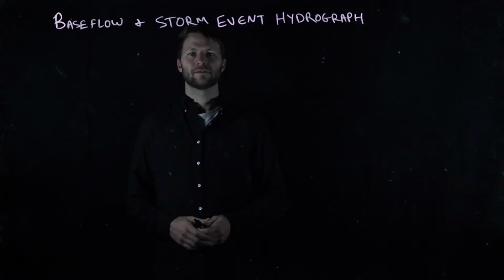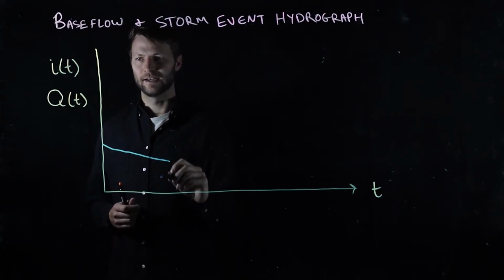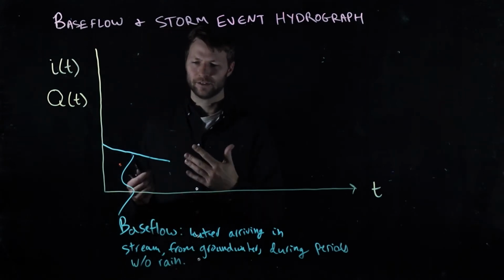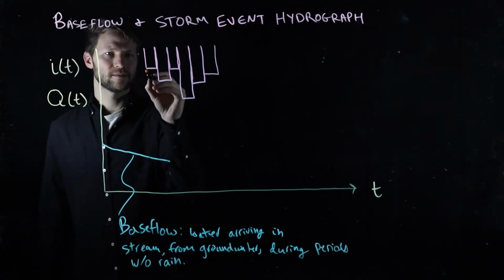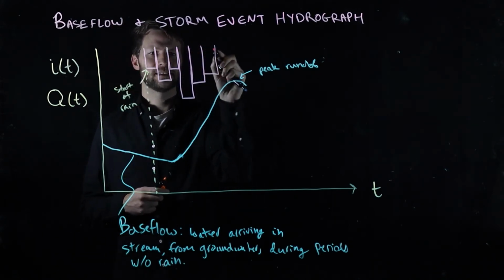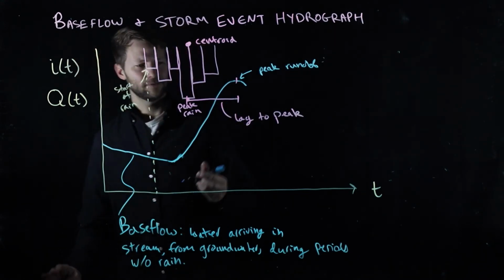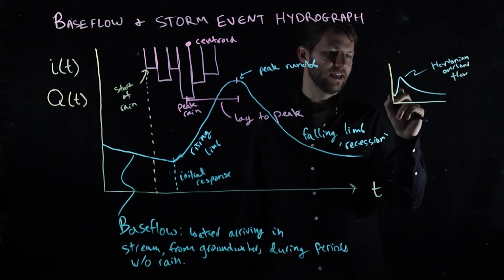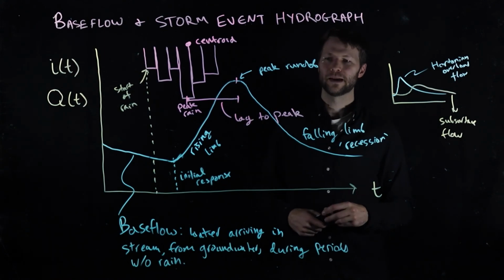69 Baseflow and event hydrograph (GEOG311-SFU-Hydrology-Jesse Hahm)